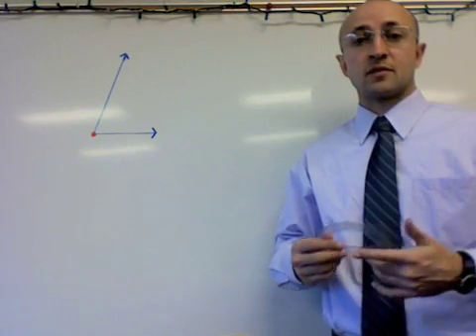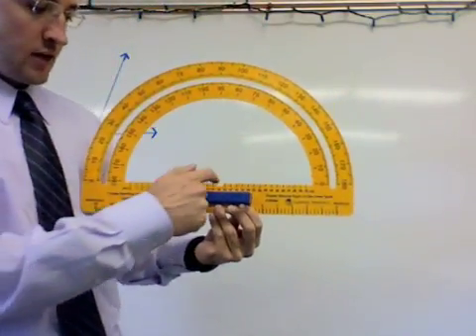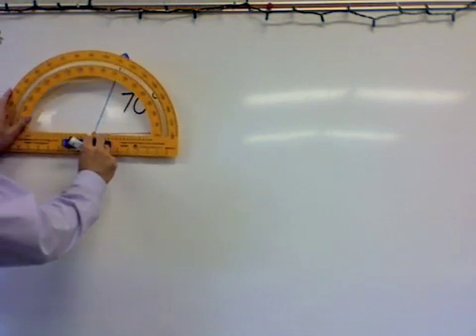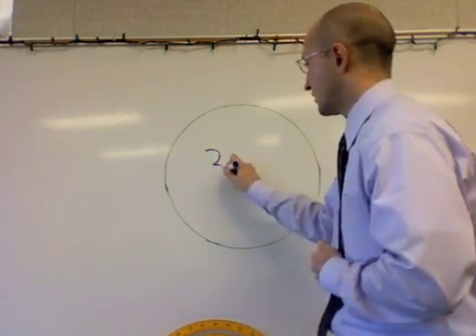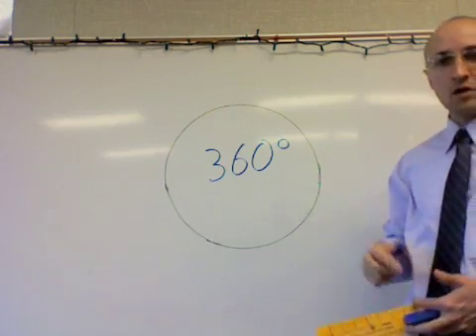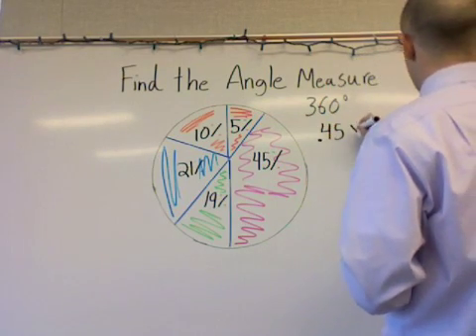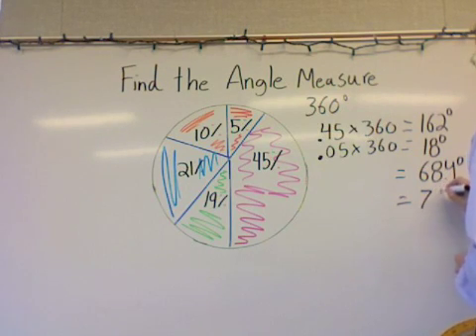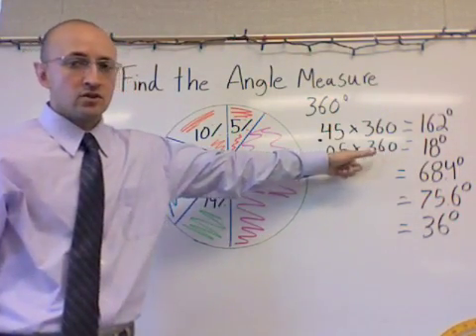Circle Graphs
Math